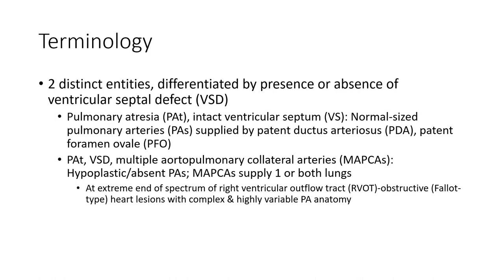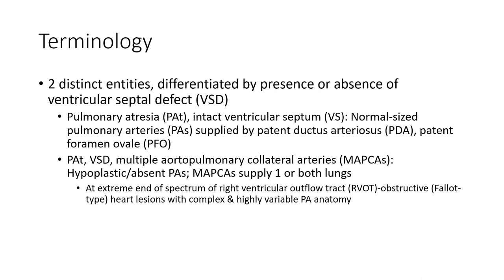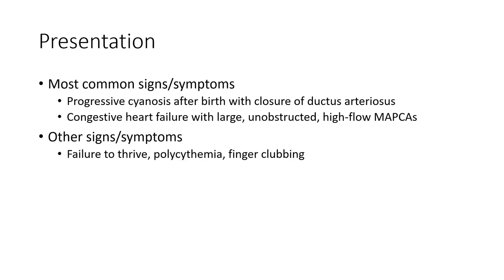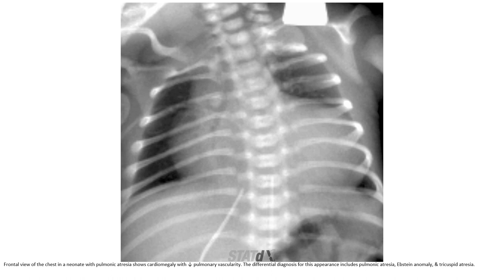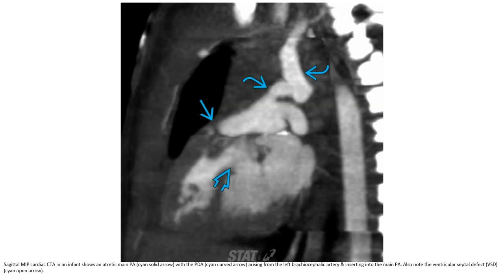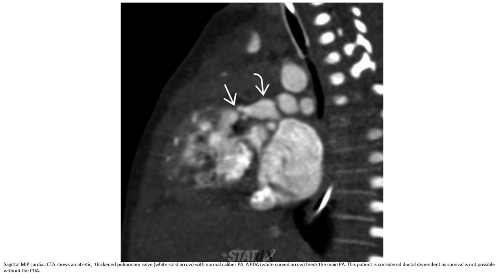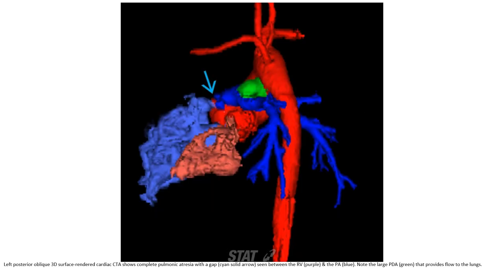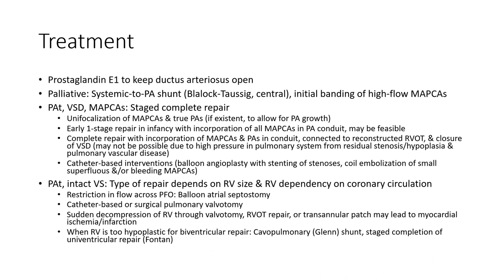Pulmonary Atresia Imaging